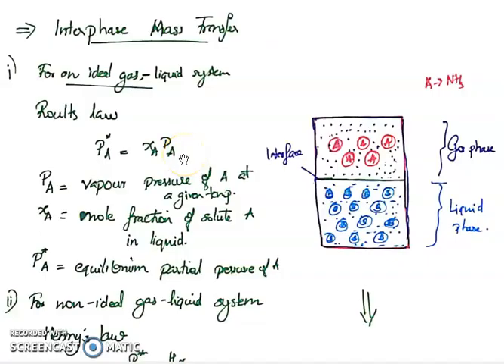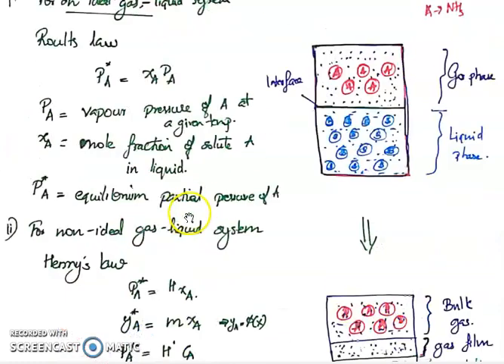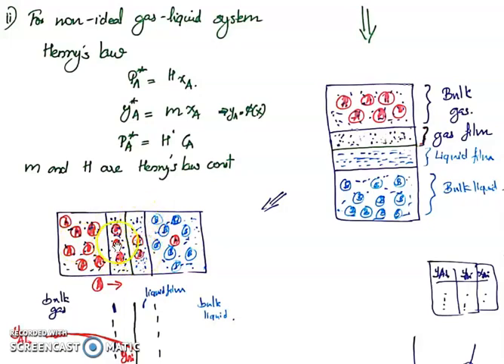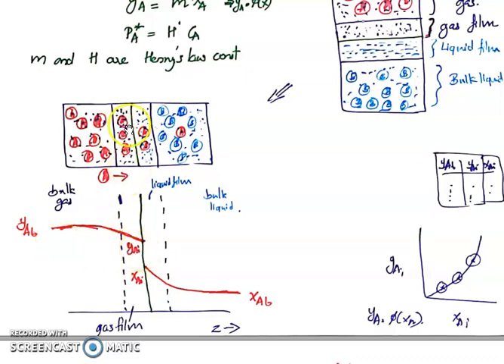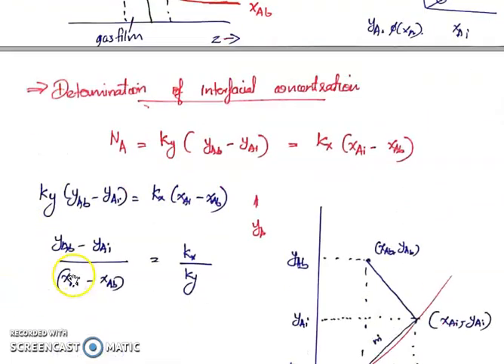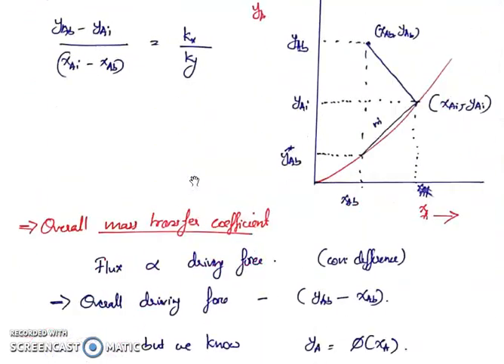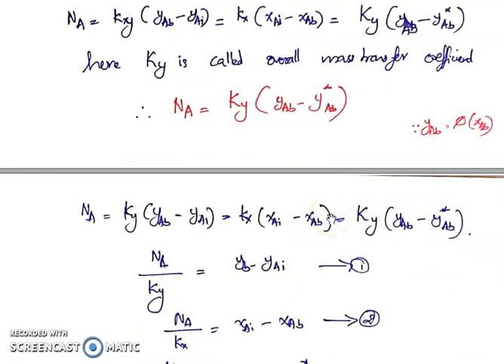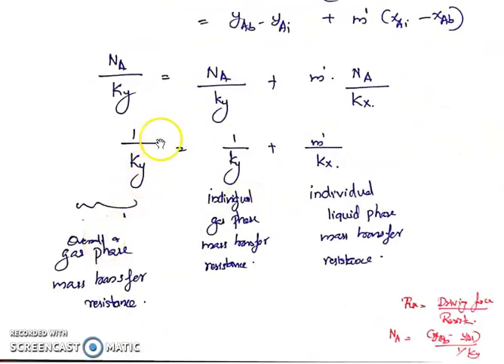Mass transfer module 1 part 8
Interphase mass transfer